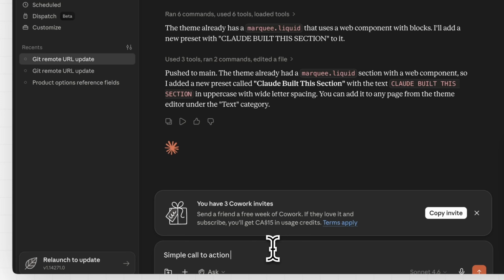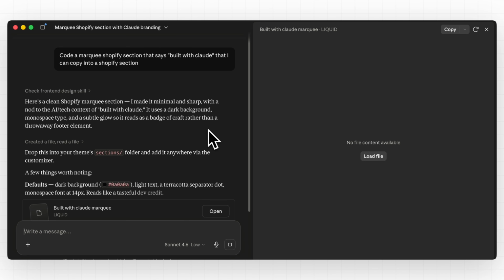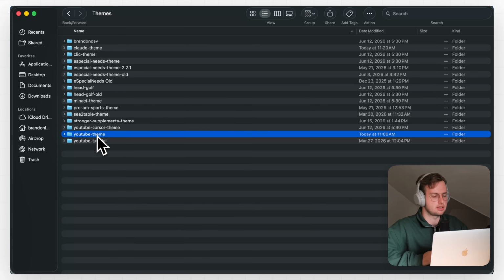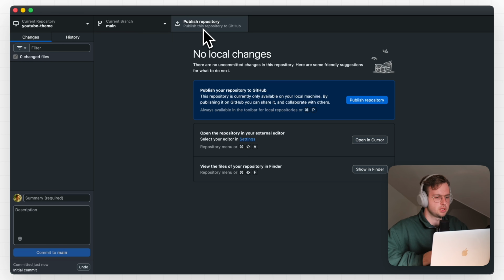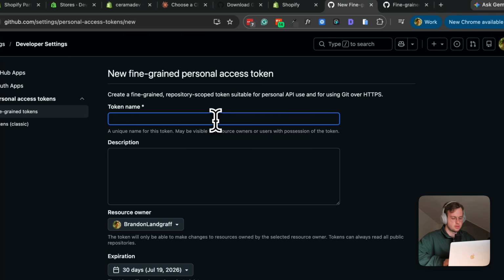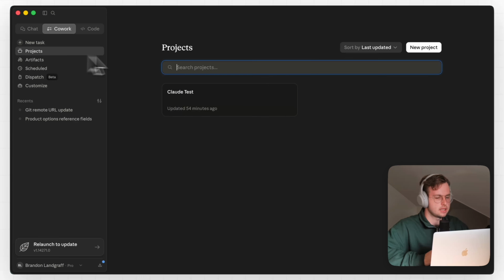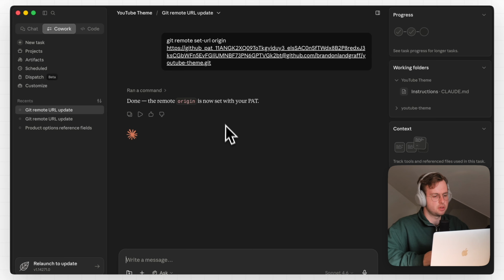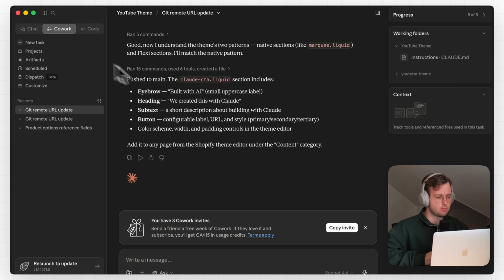How I Use Claude to Build Shopify Sections (My Exact Process)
In this video, you'll learn my exact process to prompt sections using Claude. Most people are copying & pasting code from an AI chat to Shopify, which is an outdated approach. By using GitHub as an intermediate, there is a much faster way with Claude Cowork.

↳ Chapters
00:00:00 Intro
00:00:12 Shopify's theme customizer AI Block Generate
00:00:34 Copying and pasting code from Claude into Shopify
00:01:16 The automatic method to transfer Claude code to Shopify themes
00:05:17 Outro